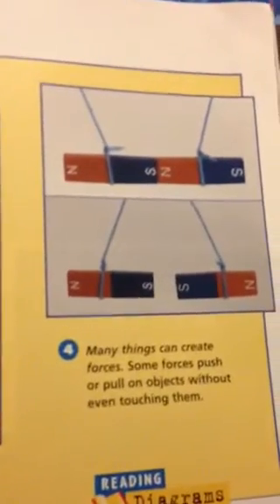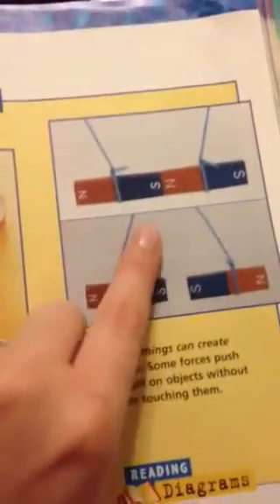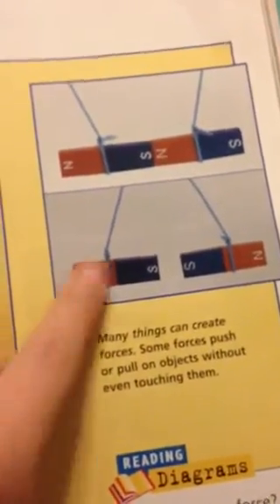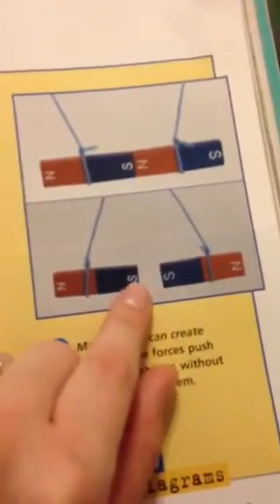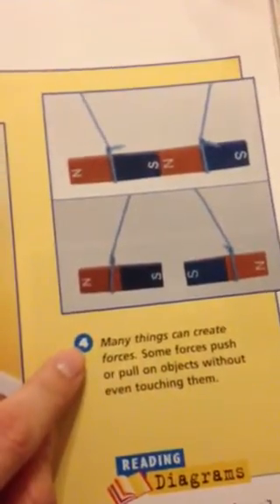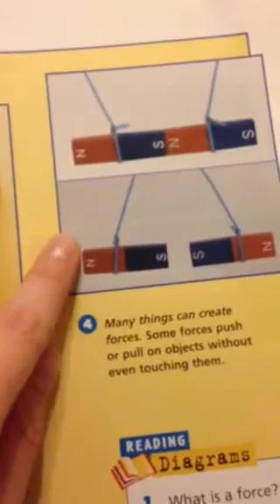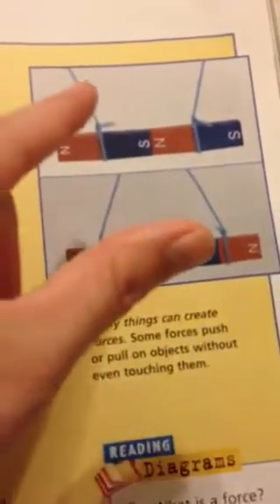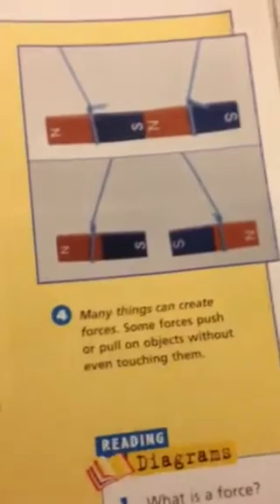Page E14-15 Diagram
Page E4-15 read along McGraw Hill Science 3rd Grade